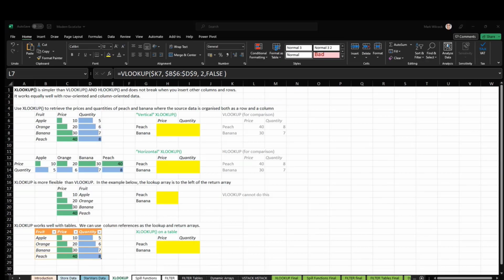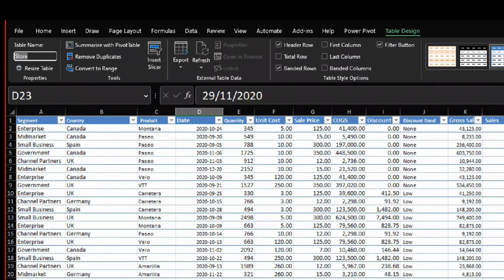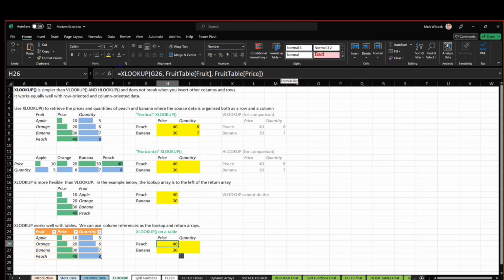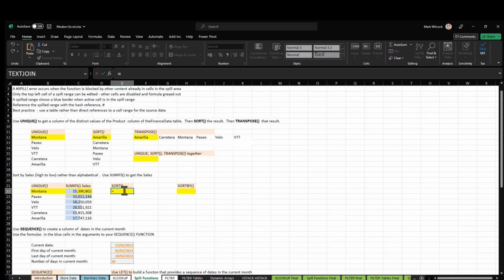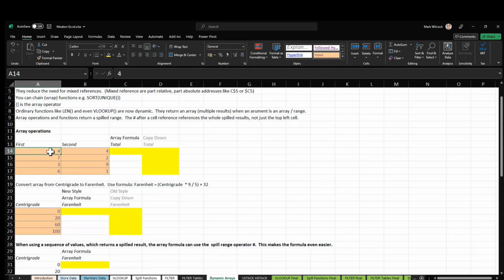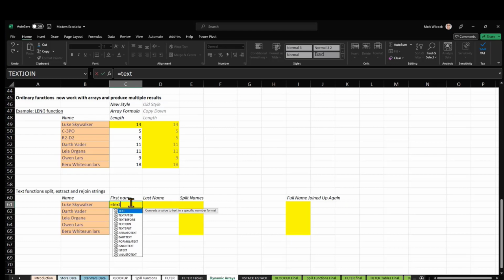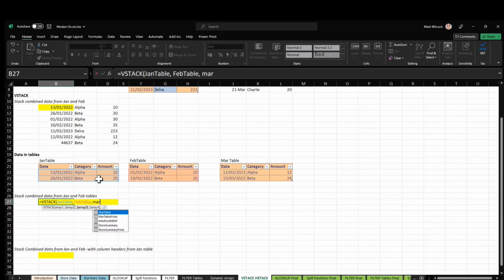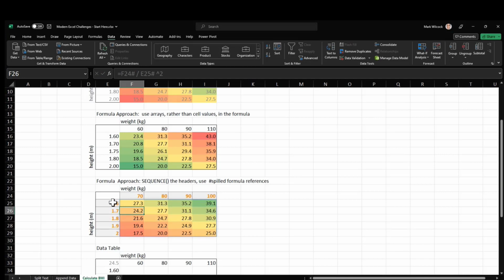Modern Excel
Excel has improved a lot over the last few years.  This session will demo practical features and functions of modern Excel.  We'll start with XLOOKUP(), a better and more flexible alternative to VLOOKUP.  Spill functions can spill their results not only to the cell containing the formula but to neighbouring cells also.  This sounds boring but in fact makes them very useful.  We will look at a few popular spill functions: SEQUENCE, UNIQUE, SORT, and TRANSPOSE; and demo examples of practical uses for the FILTER function.  Finally, we will introduce dynamic arrays, explain how to use them and why they are so useful.

You can download the Excel spreadsheet that has the demos

This is a recording of a meetup event on the 16th January 2023.    It is part of a series on Excel from the data perspective.

The speaker, Mark Wilcock, is the organiser of the London Business Analytics group and is a consultant and trainer and a Microsoft MVP.

Timestamps

00:00 Challenges - things that have historically been difficult to do in Excel
00:20 Challenge 1 - Split Text
00:00 Challenge 2 - Stack data
02:30 Challenge 3 - Apply a formula to a grid of cells using mixed cell references
04:50 Introduction to the sample data used in the demos
06:00 XLOOKUP, a flexible, simpler alternative to VLOOKUP
00:00 Introduction to Spill Functions; the UNIQUE, SORT and TRANSPOSE functions
17:30 The SEQUENCE function
19:17 The FILTER function
22:12 Dynamic arrays are now fundamental in Excel
25:30 Dynamic arrays make it easier to apply a formula to a grid of cells
28:00 The TEXTBFEORE, TEXTAFTER and TEXTSPLIT spill functions
30:00 Challenge 2 explained and solved using Excel tables and the VSTACK function
35:50 Challenge 1 explained and solved using the new TEXT... spill functions
38:20 Challenge 3 solved using dynamic arrays as arguments